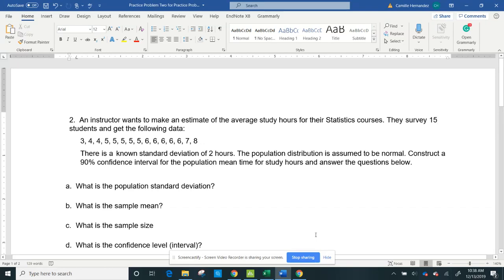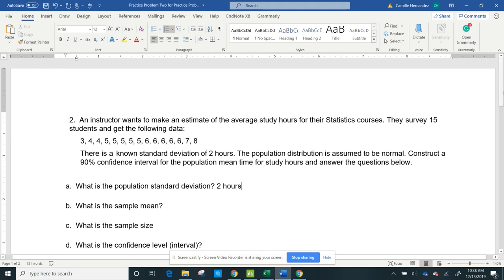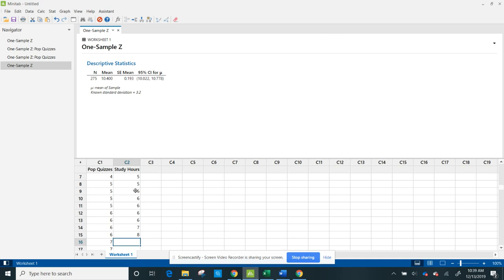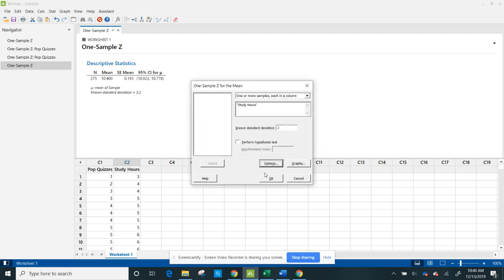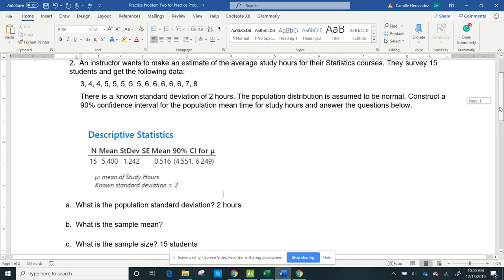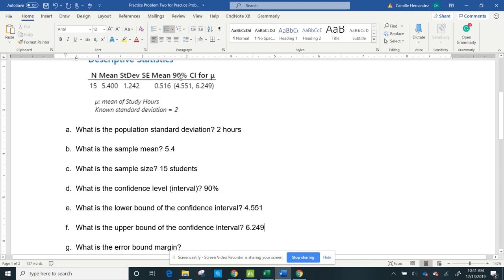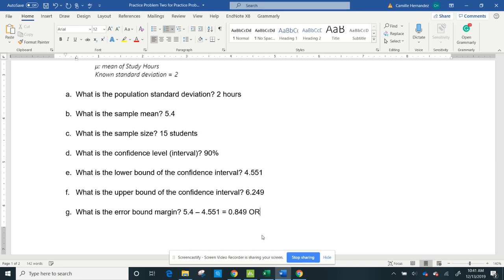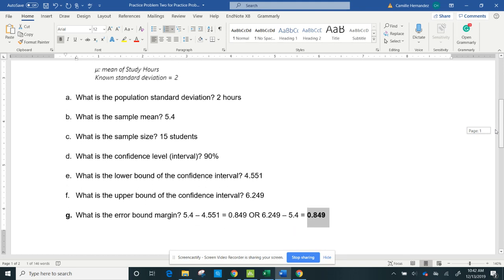Practice Problem 2 for Zinterval with Sample Data